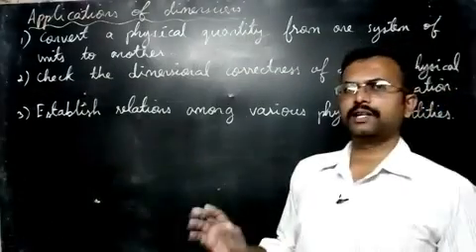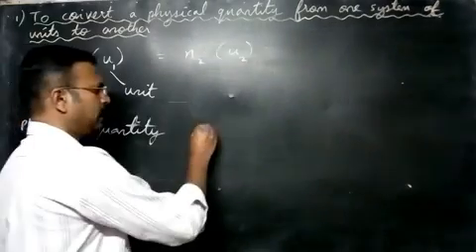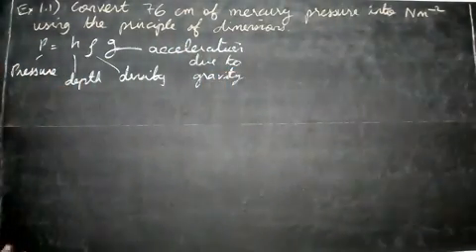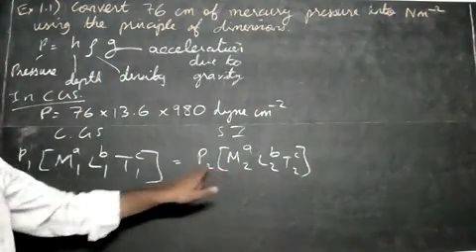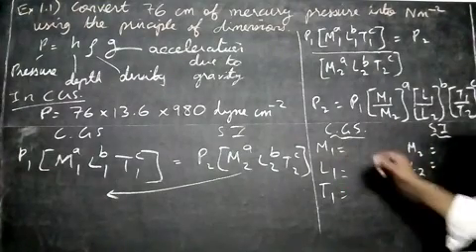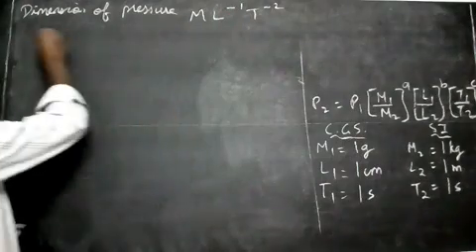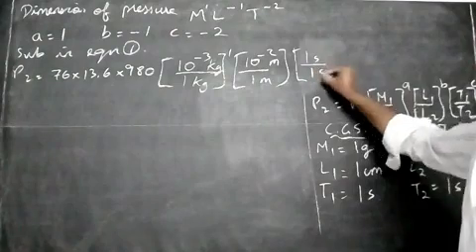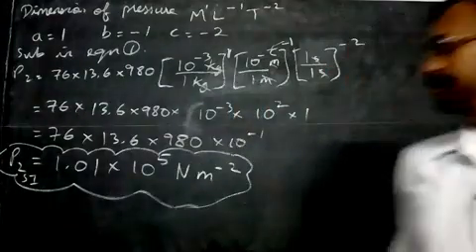42. Applications of dimensions and Example 1.12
Applications of dimensions and  Example 1.12